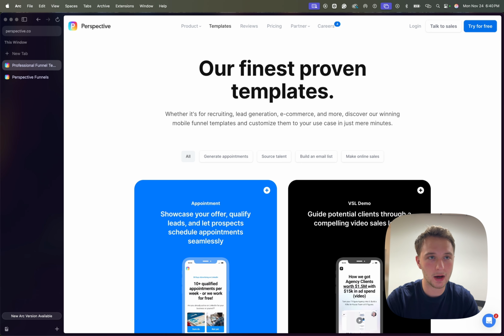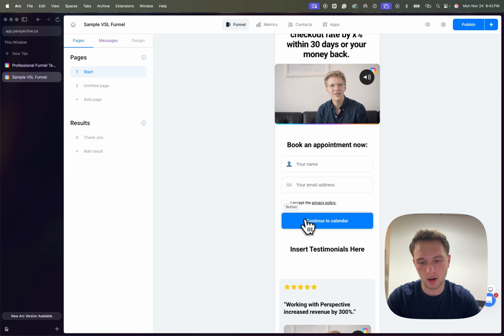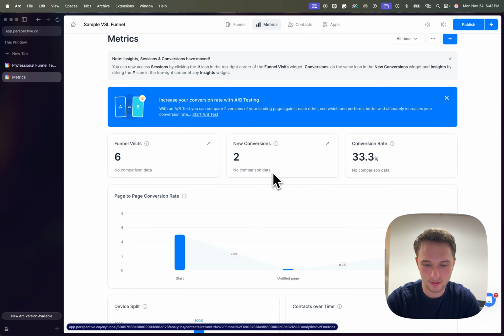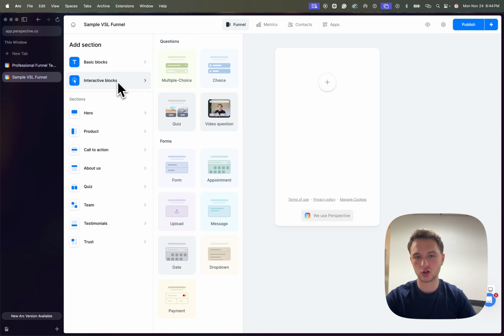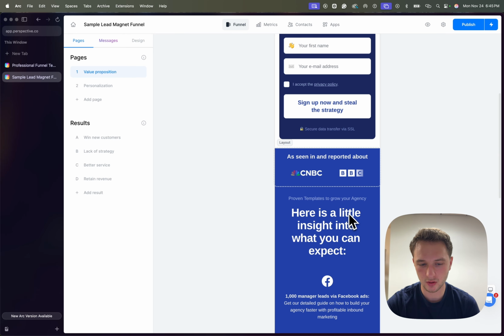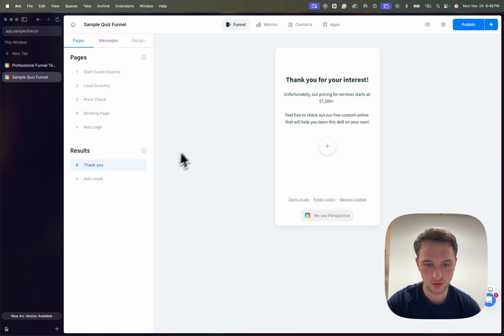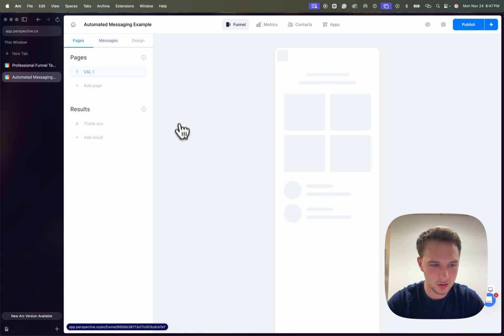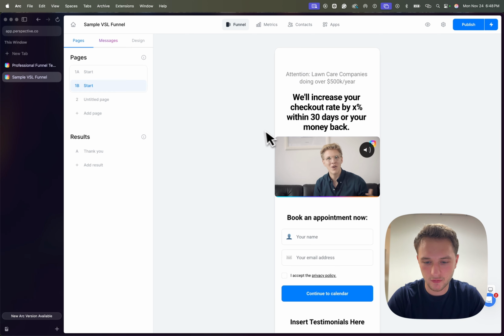Lead Generation Landing Page Examples (Using Perspective)